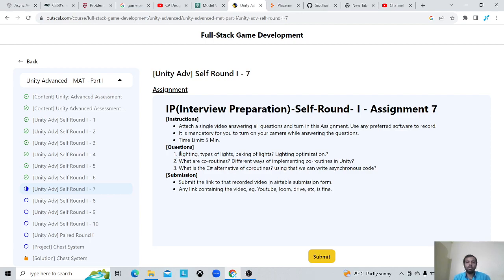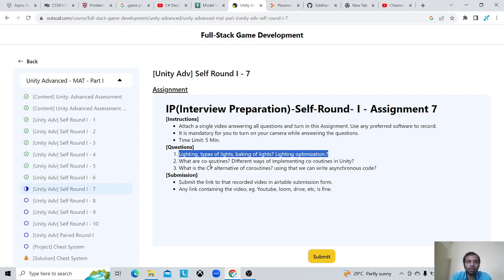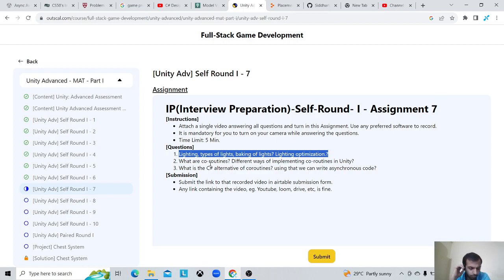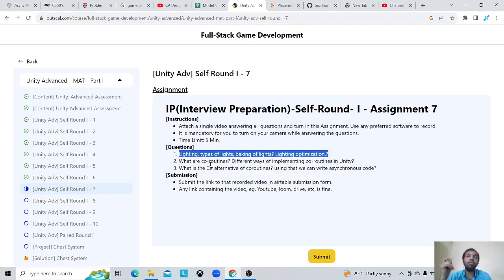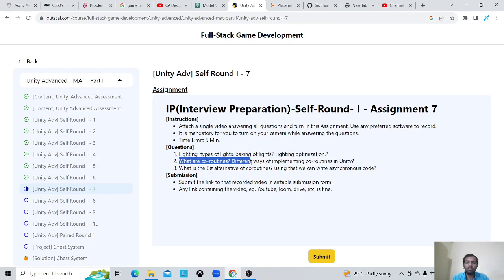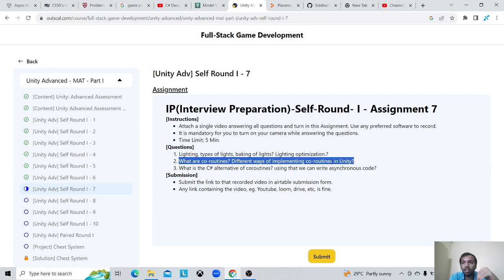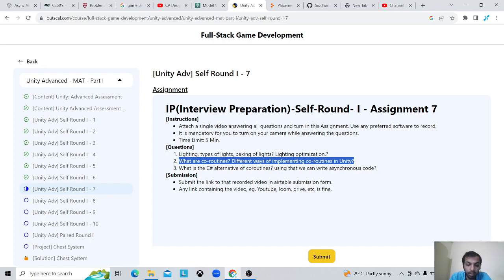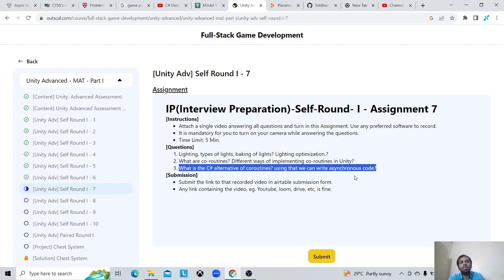Siddharth Varde - Unity Advance Mat1 Answer7 (Outscal).